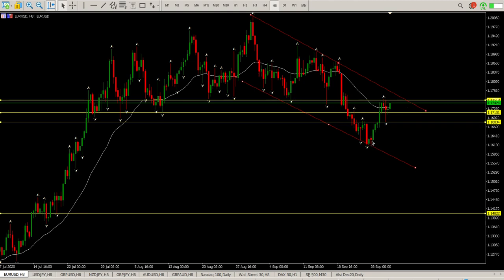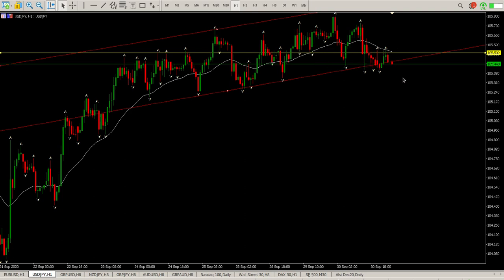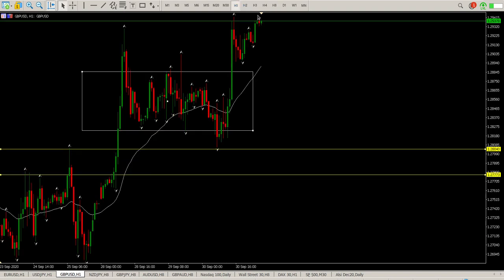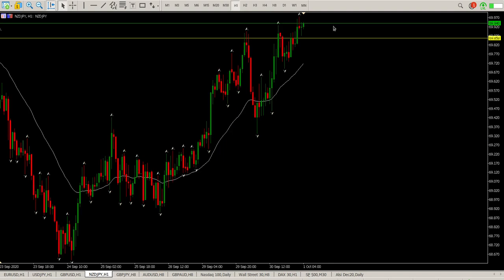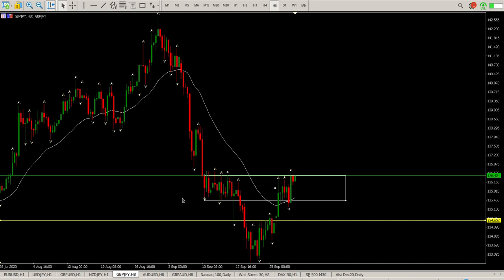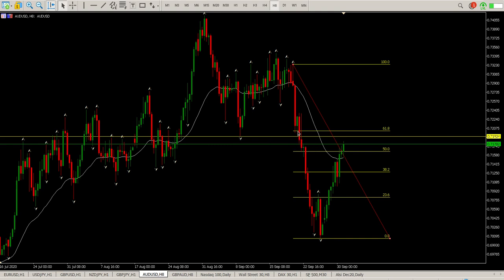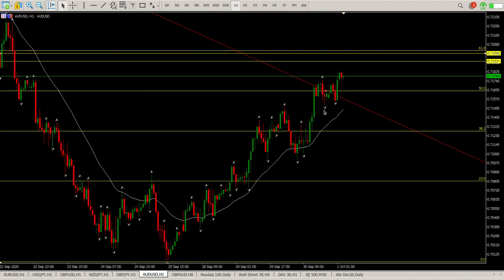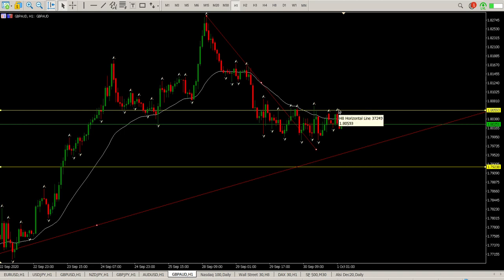FOREX Today 1 October 2020 Technical Analysis, ranges and channels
Technical analysis, daily trend trading strategy for day trade setups for FOREX Today 1 October 2020